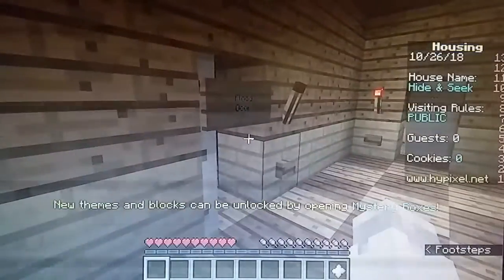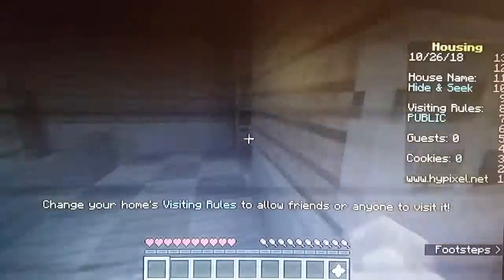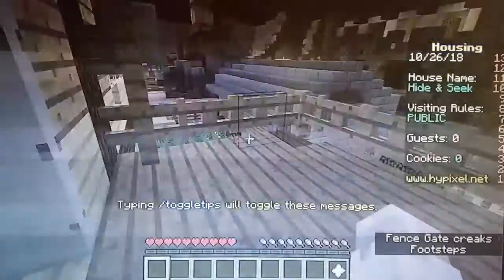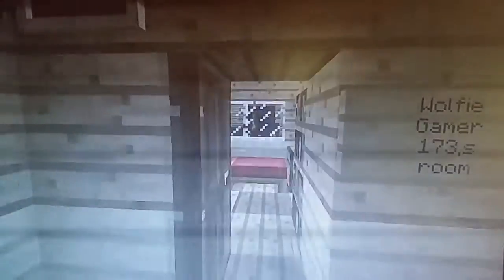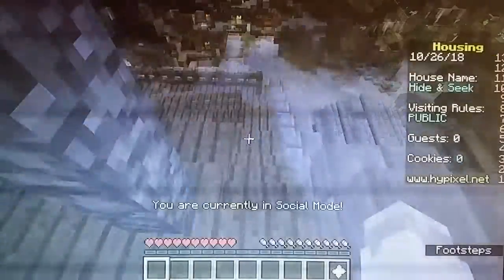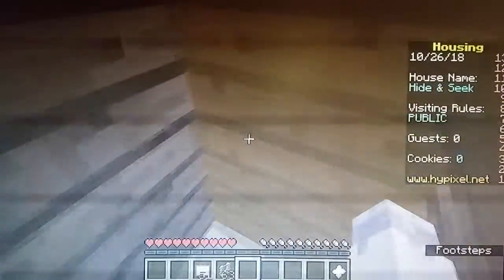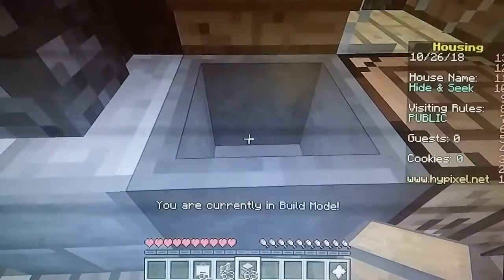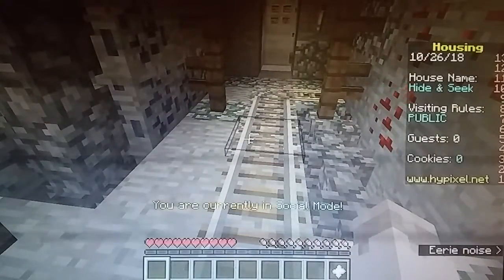Minecraft House tour (PC)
The tour of my house on Hypixel.